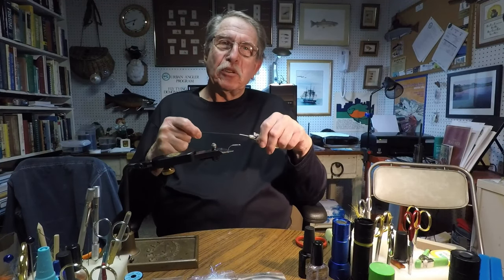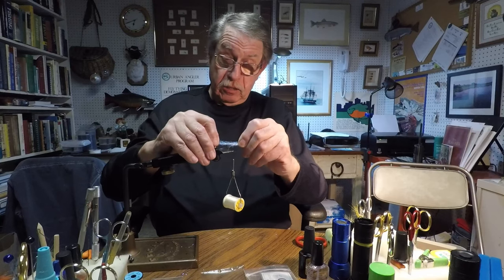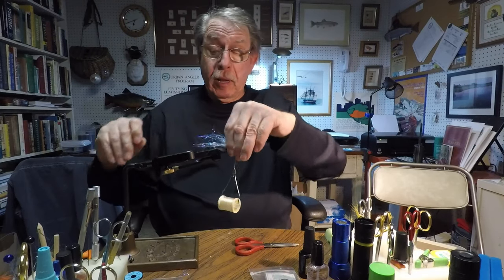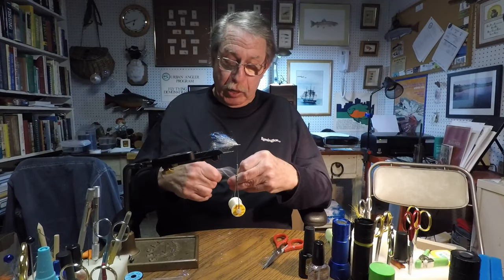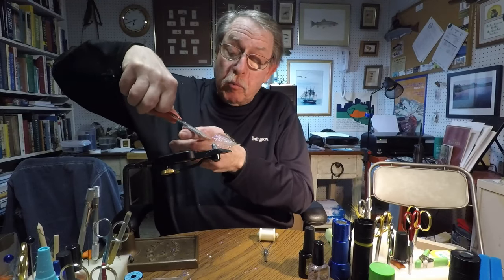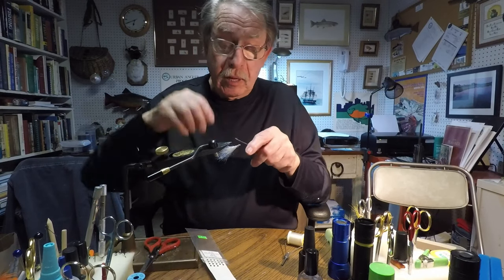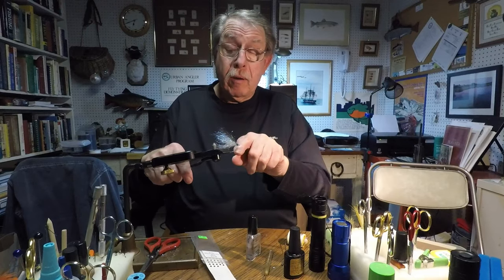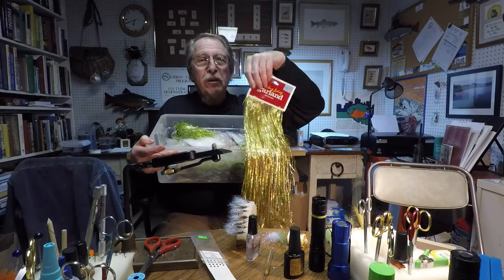Simplicity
Salt water fly tying video, fly tying, fishing  flies